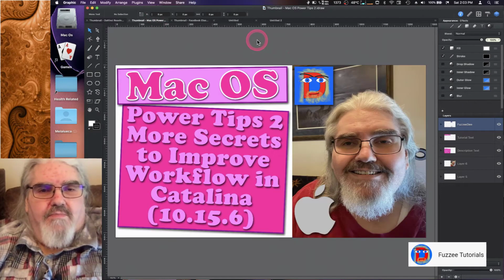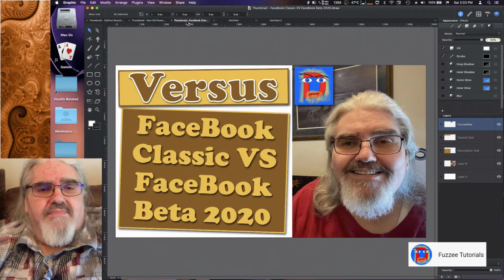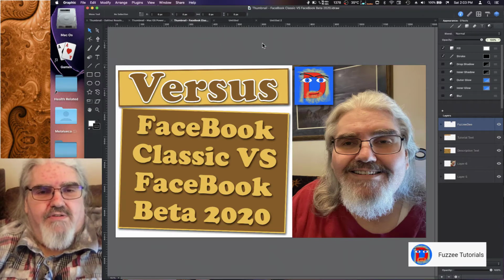Making your own Thumbnails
This is a collaboration video with Fuzzee Tutorials and Adam Mellor

In this video we talk about how you can get started with Thumbnail Designing in order to start uploading your own Videos on YouTube